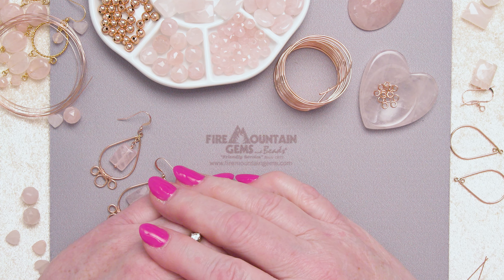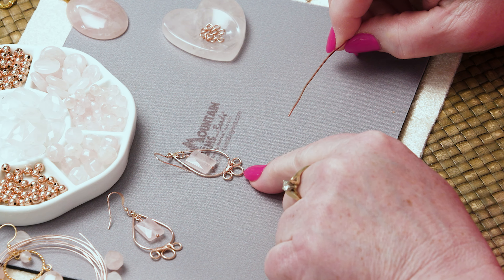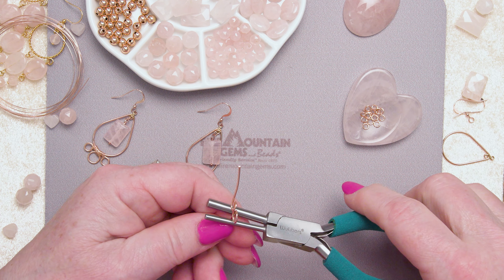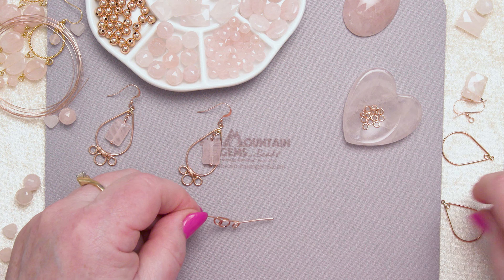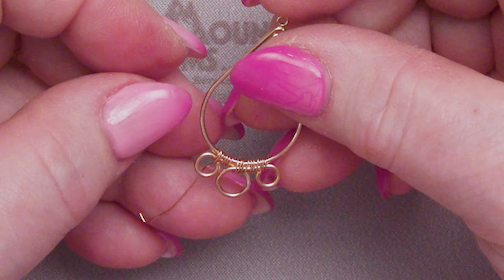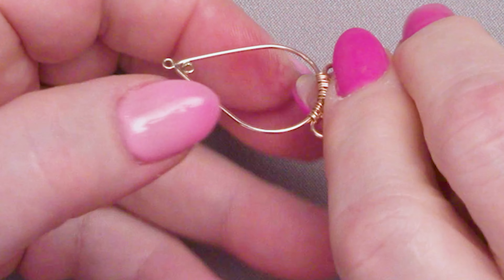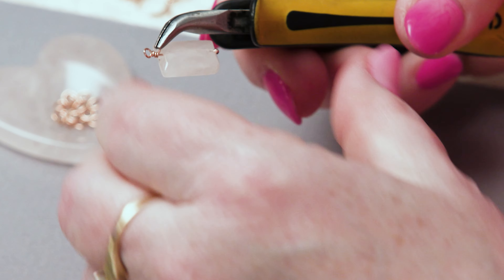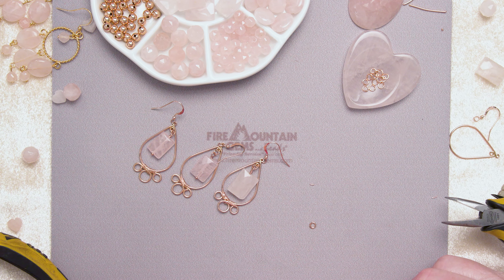A Rose Quartz Earring Project | Learn How to Make Rose Quartz Earrings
Make your own pair of rose quartz earrings using rose gold-filled components and wire for a soft and feminine look. Learn how to embellish teardrop focals with beading wire for a beautiful finish.

00:00 - Intro
00:45 - Project Starts
01:49 - How to Make Wire Loops
04:27 - Finishing the Wire Loops
05:40 - Attaching the Loop Link to the Earring Finding
09:20 - Creating the Rose Quartz Drop
09:45 - How to Make a Wrapped Loop
11:20 - Adding the Drop to the Earring Finding
12:00 - Adding the Earring Finding to the Ear Wire